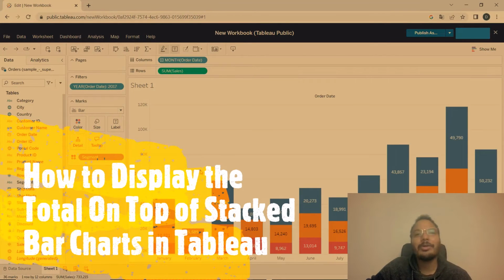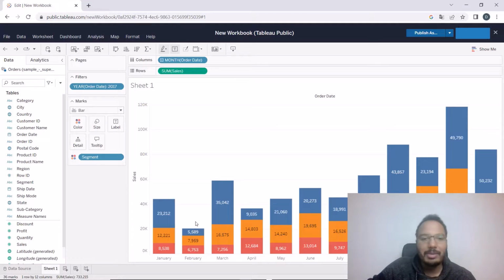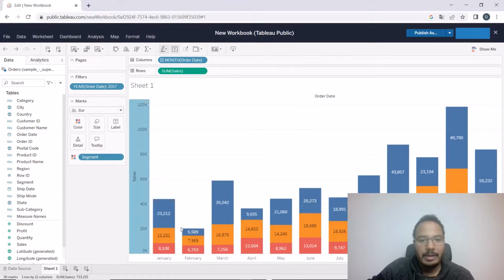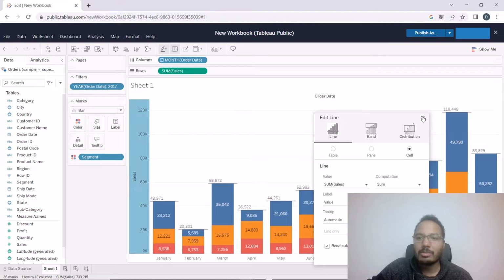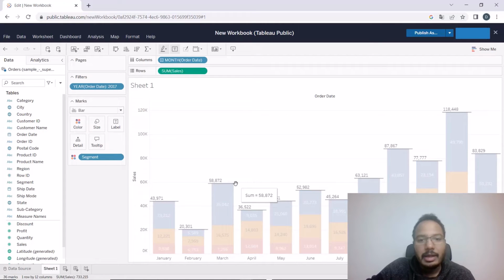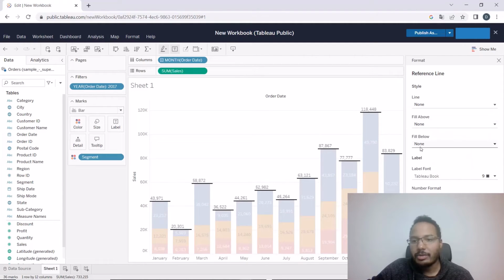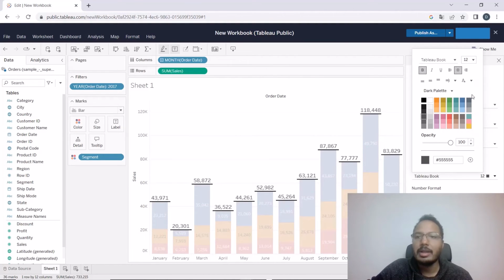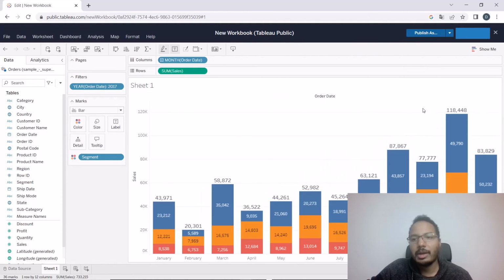How to display the total on top of a stacked bar chart in Tableau?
In this short tutorial, I demonstrate how to add the total value on top of a stacked bar chart in Tableau.